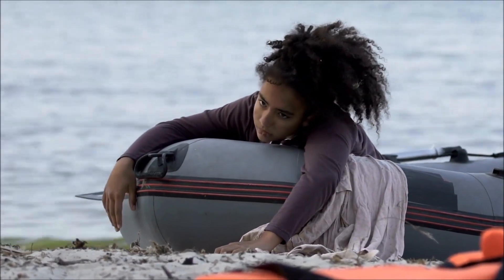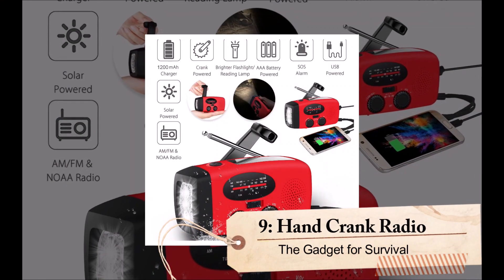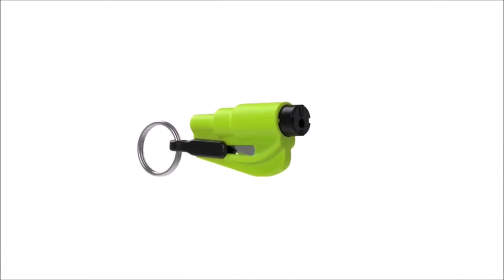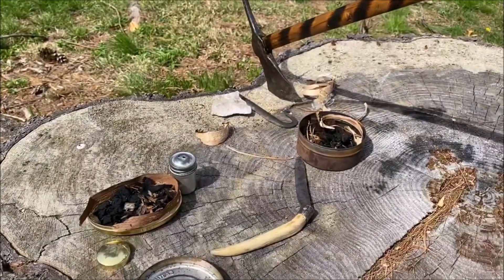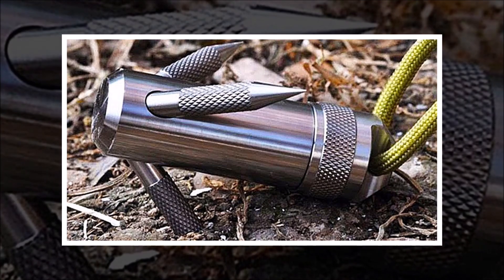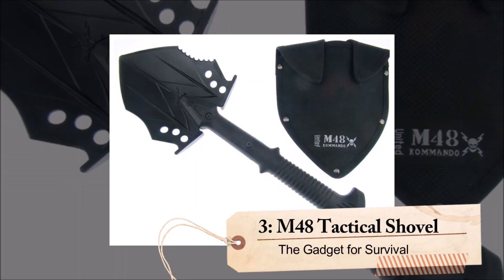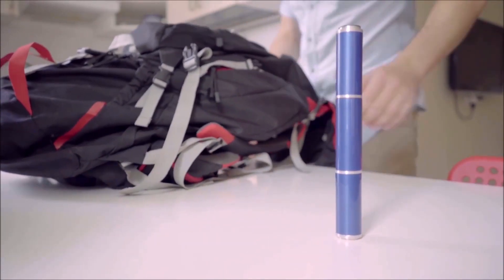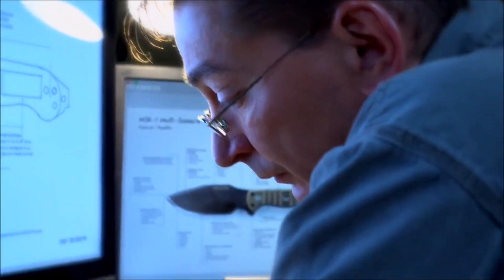Top 10 Gadgets for Survival You Should Have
0:00 intro
0:36 Spar Tool
1:34 Hand Crank Radio
2:42 Auto Escape
3:23 Trail Ghacks
4:03 Tinderbox
4:57 Cat Hook
5:53 iTech City Water Filter Straw
6:51 M48 Tactical Shovel
7:54 MS5 EDC
8:51 MSK One Knife